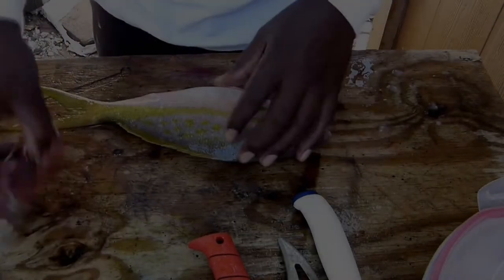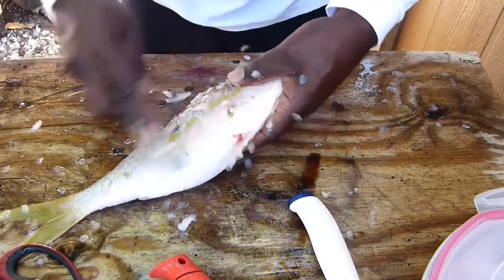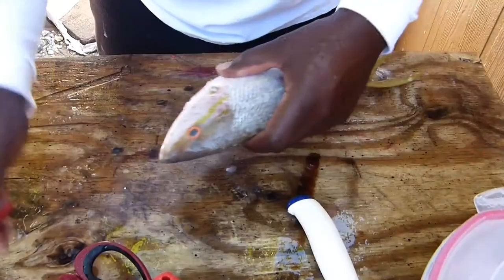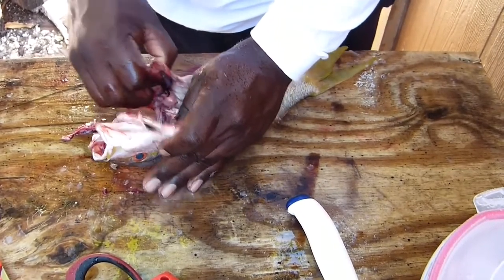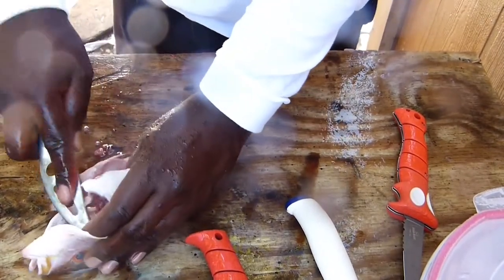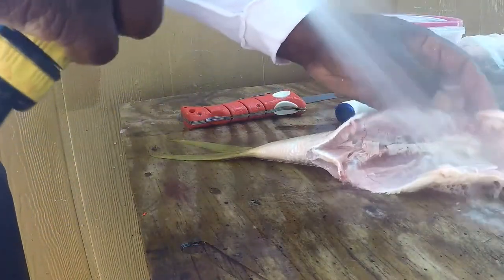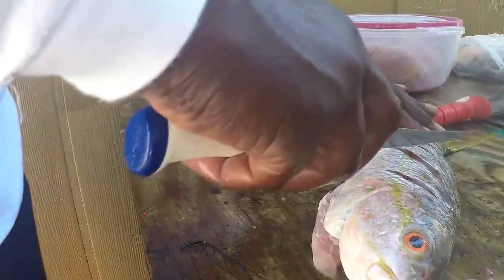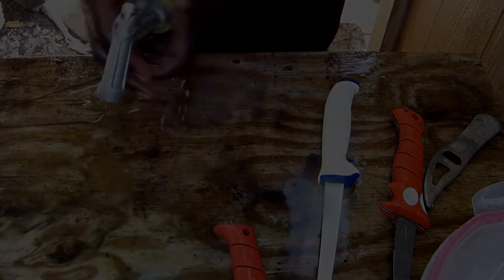Fish Cleaning "Caribbean Style"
In this video I show you how I go about cleaning a yellowtail snapper whole...